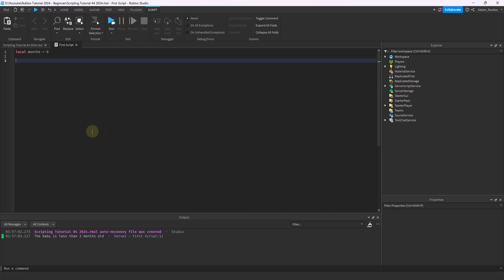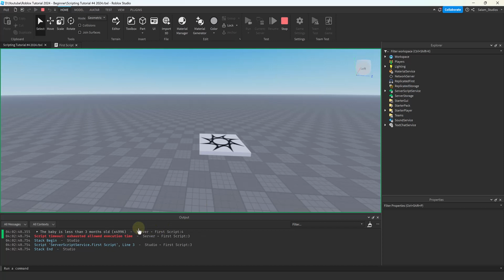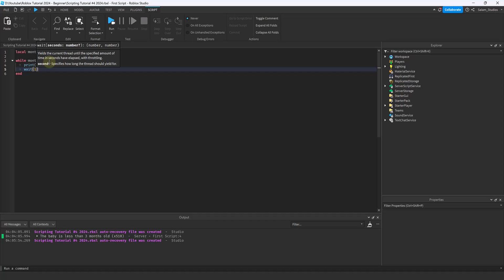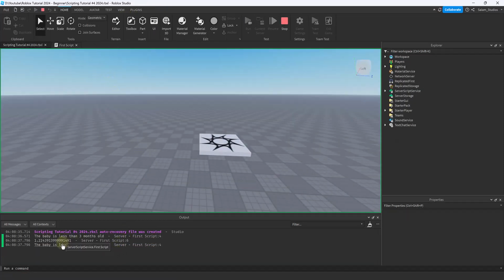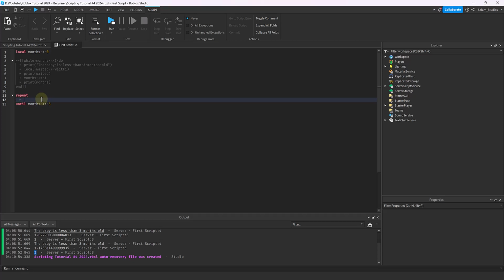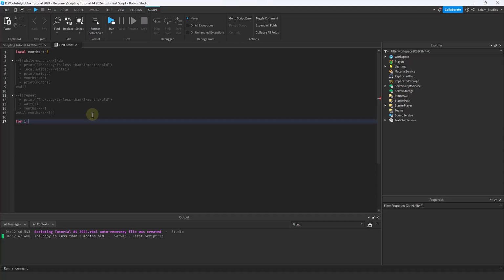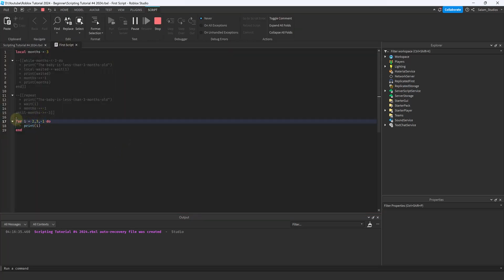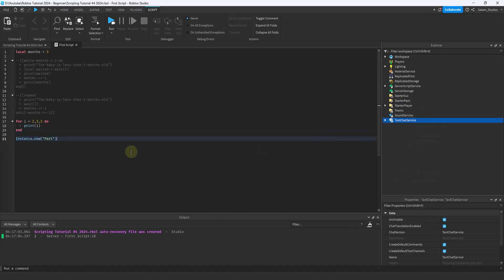Step-by-Step Roblox Studio Scripting Tutorial in 2024 #4 - Loops and Instances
This is the fourth episode in a step-by-step Roblox scripting tutorial series for beginners in 2024. Today, we will talk about the 3 basic loops and how to use them, and we will learn how to create instances.

Chapters:

0:00 Introduction
0:10 While Loops
3:23 wait()
9:29 Repeat Loops
12:37 For Loops
17:19 Instances
19:00 The End